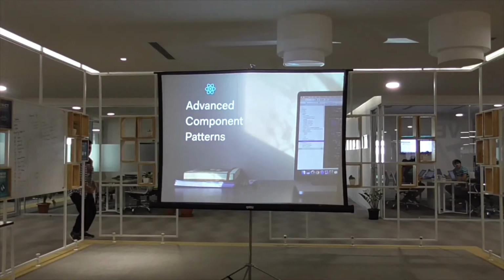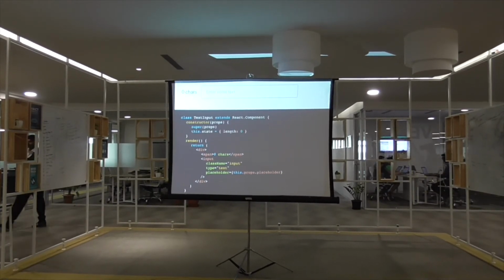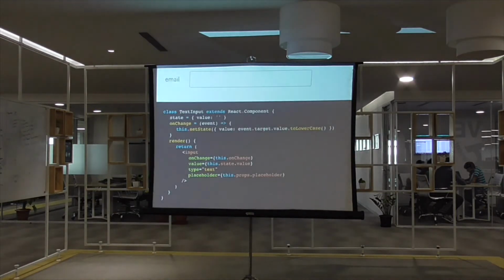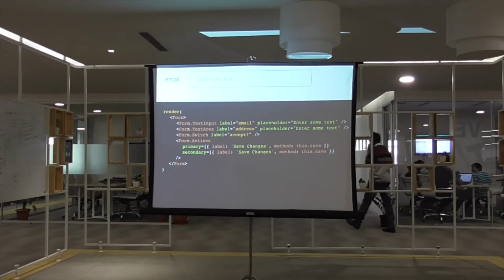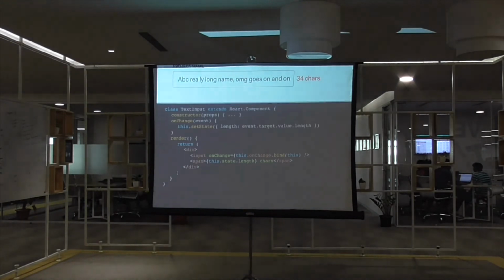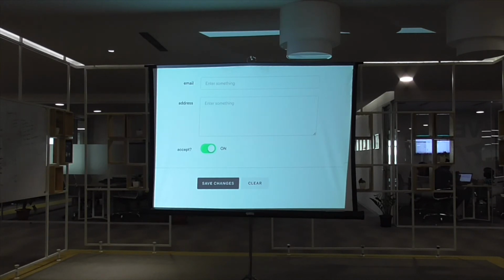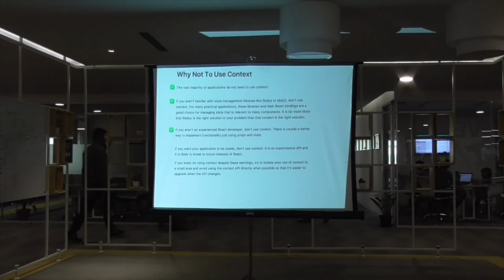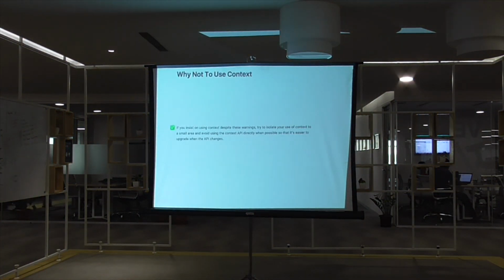Meetup#30 - Advanced React Component Patterns by Siddharth Kshetrapal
In this talk, Siddharth talks about Higher order components used in React